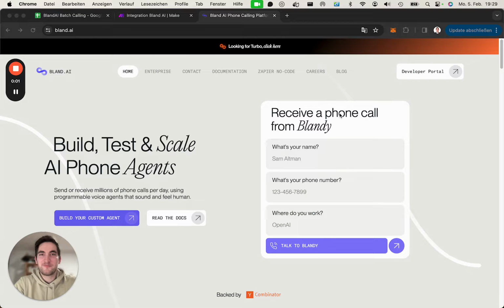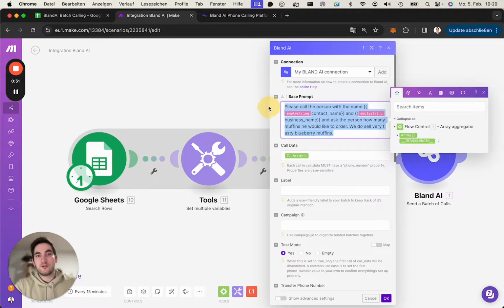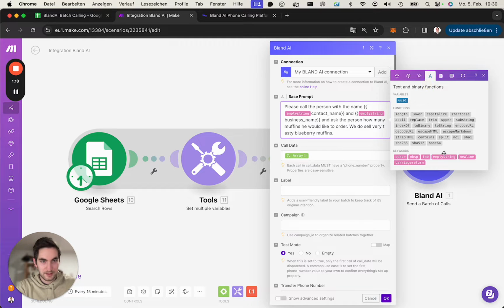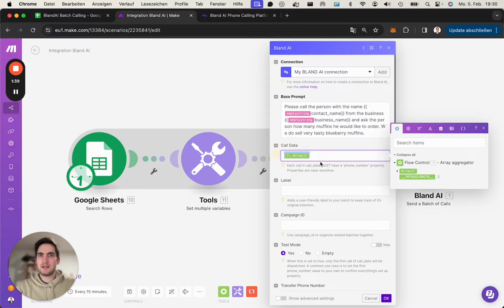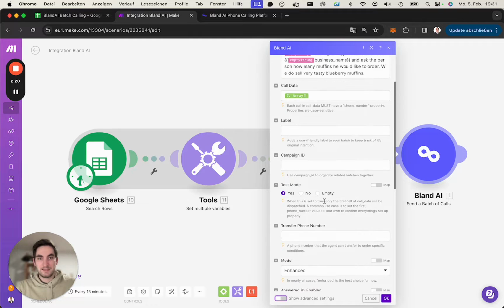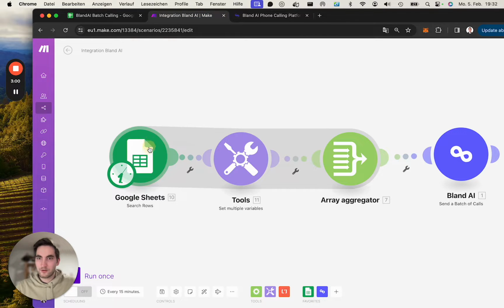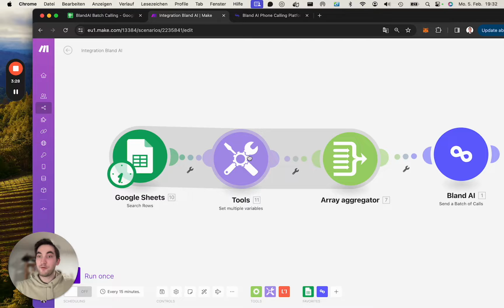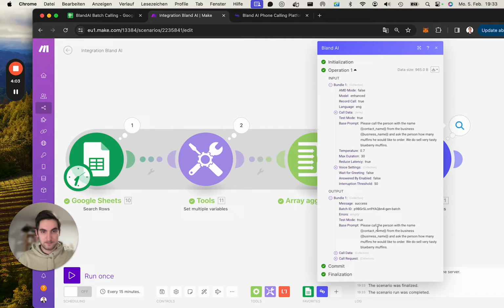1000s of Automated Phone Calls - Bland AI & Make.com!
Learn how to make a Batch Call with Bland AI to call 1000s of numbers all at once using Make.com.